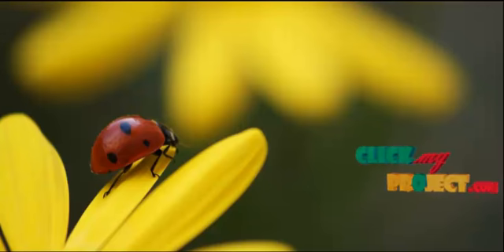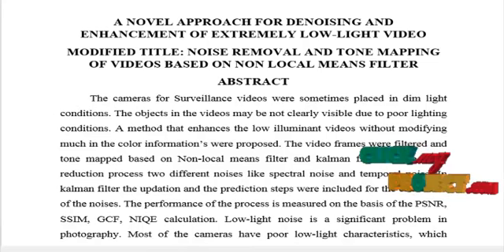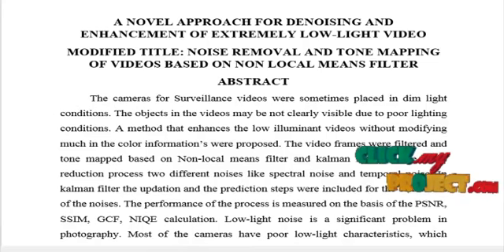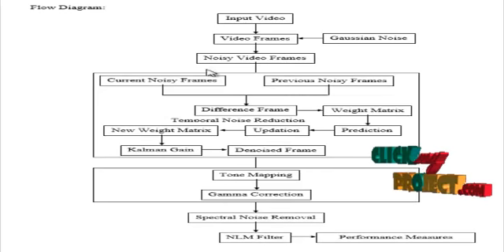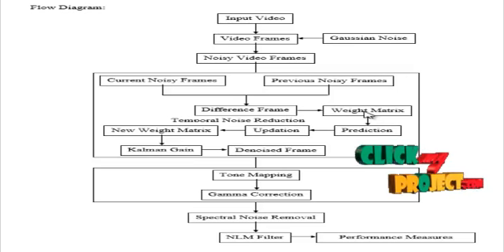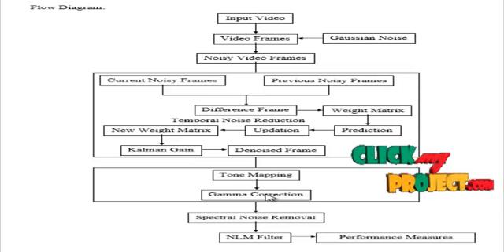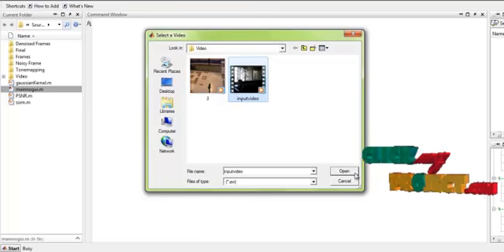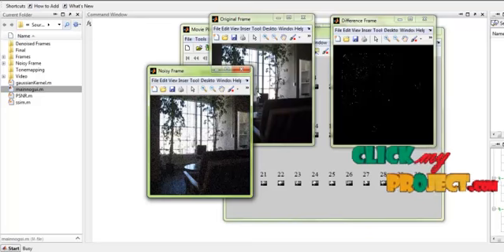A Novel Approach for Denoising and Enhancement of Extremely Low-light Video